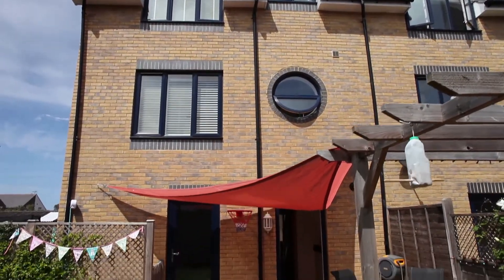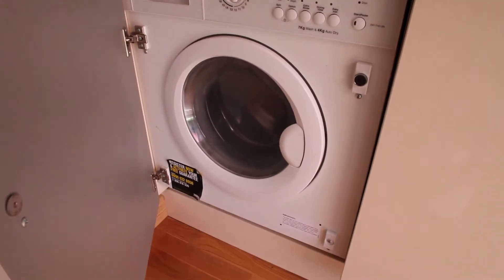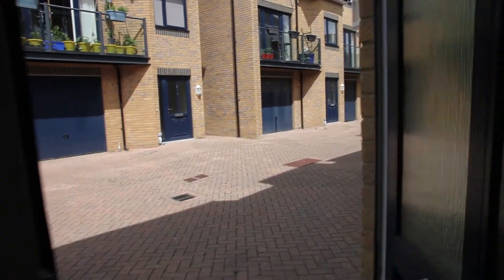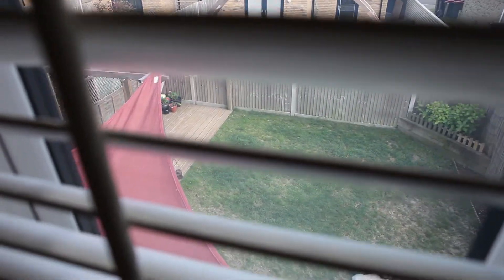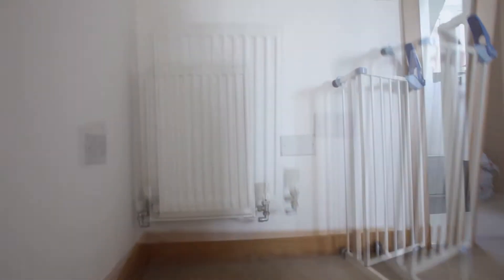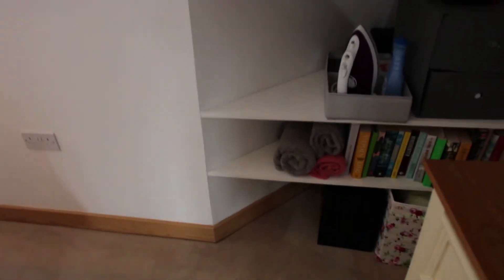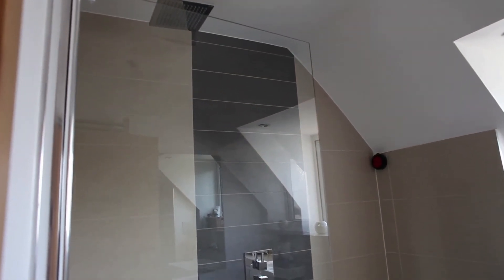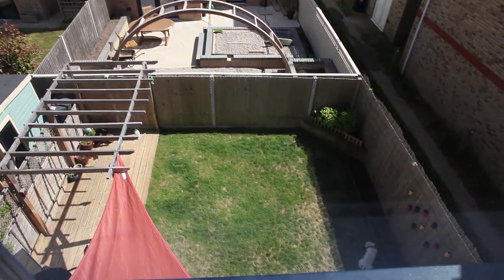Barton Mews Walk Through Tour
A great life style location for this beautifully presented semi-detached town house built in 2015, only a short stroll from the quaint Whitstable town centre and working Harbour with their distinctive character, vibrant atmosphere and delightful range of independent retailers and eateries for which the town has become famous for. The light and airy accommodation is designed over three floors incorporating on the ground floor: entrance hall, cloakroom and fitted utility room with access to the rear garden, on the first floor is the open plan living area with plenty of natural light, the lounge area has access to a balcony and the dining and kitchen area overlooks the rear garden, on the second floor are two double bedrooms and the bathroom.  The property benefits from a attractive and easy to maintain rear garden with an attractive garden room and decked seating area a perfect setting for alfresco living.